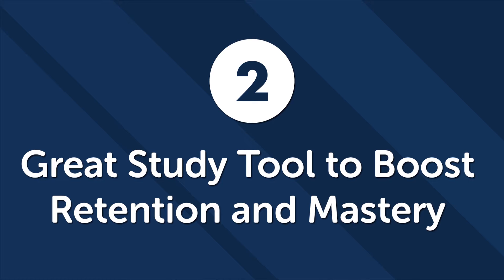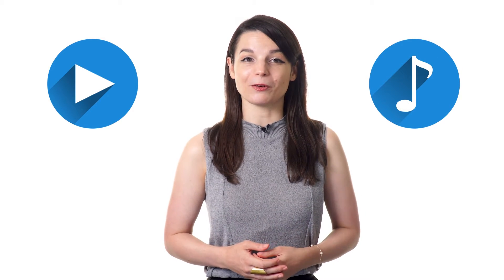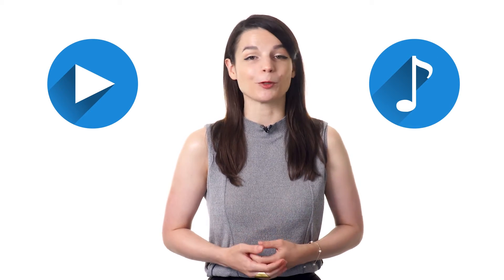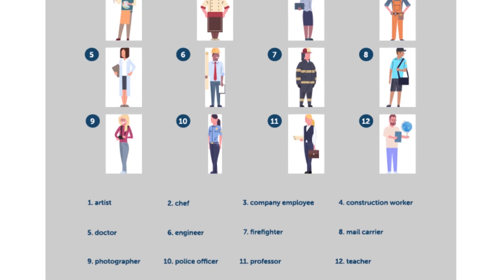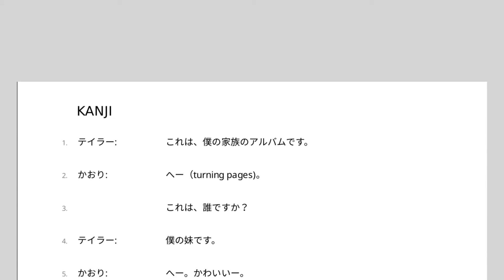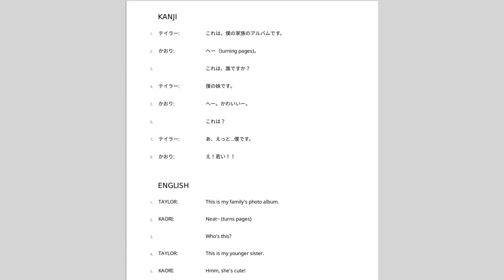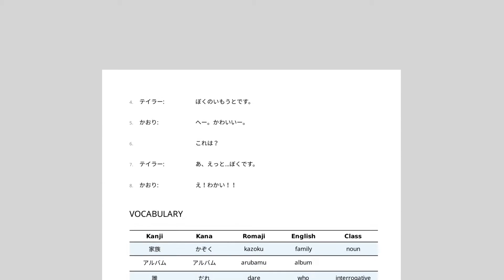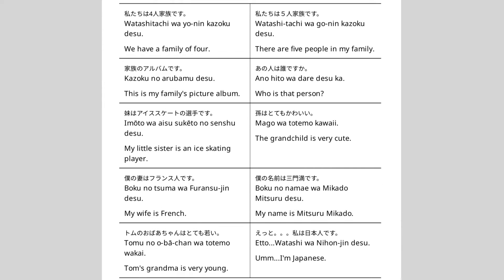Cut Your Study Time by 50% Through Finnish PDF Lessons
← If you’re studying Finnish, chances are you’re looking to become fluent and conversational as fast as possible, right? Well then, look no further! Here is your fast track to fluency!
 ↓ More Details ↓

Step 3: Start speaking Finnish with the best online resources

In this video you'll discover how learning Finnish using PDF lessons is more convenient and efficient than traditional study methods and can cut studying time by half!

Most people actually give up on their dream of learning Finnish or any second language because traditional classroom instruction is just too much of a hassle. Between getting to class, studying on someone else’s schedule, and just the sheer expense of the books and tuition, many simply give up. Online classes are an option but sometimes even limited data plans and or not having enough minutes of Internet use can derail the dream of learning a new language.

Fortunately, there is a solution:  Learning Finnish using PDF lesson notes!  At FinnishPod101, we have the world’s largest online video & lesson library and every single lesson is available in PDF format.